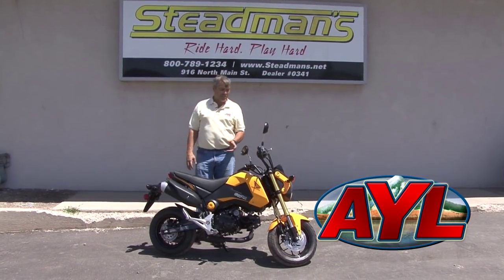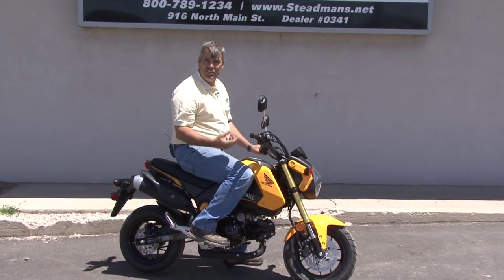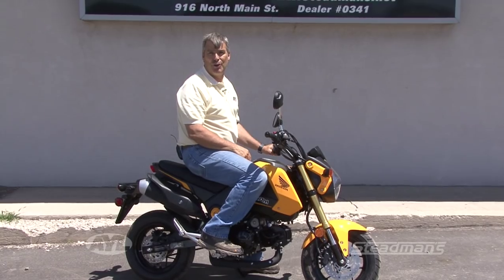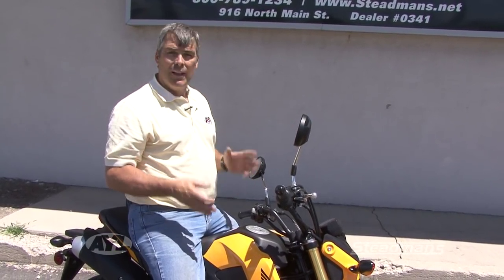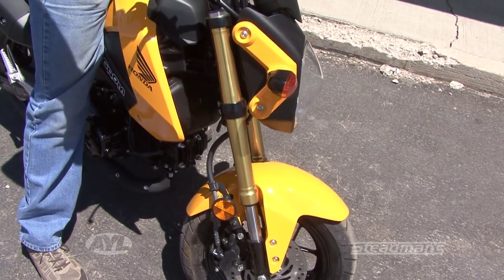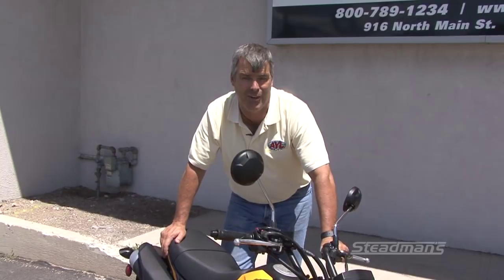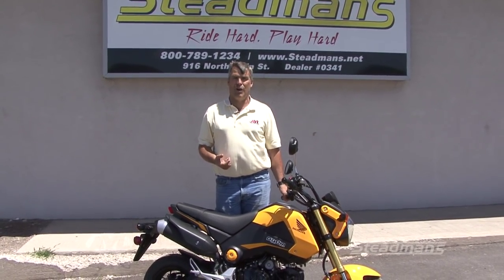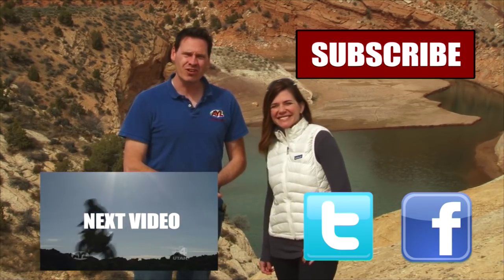Honda Grom Review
Darren reviews the new Honda Grom. If you are looking for transportation for around town that gets close to 100 MPG, this is the motorcycle for you. We show you all the cool things that will cause you to get one today.

2469 E. 7000 S. Suite 110
Salt Lake City, Utah 84121